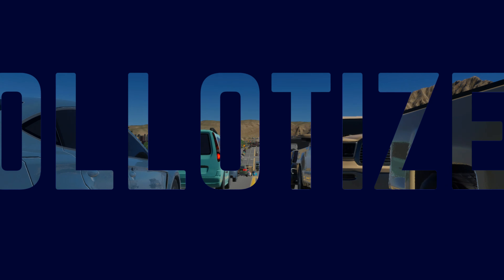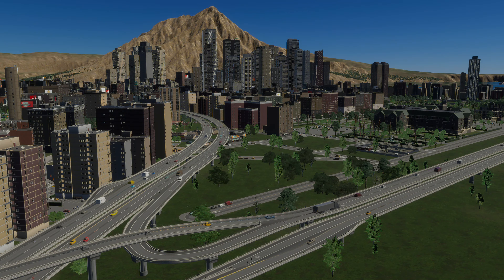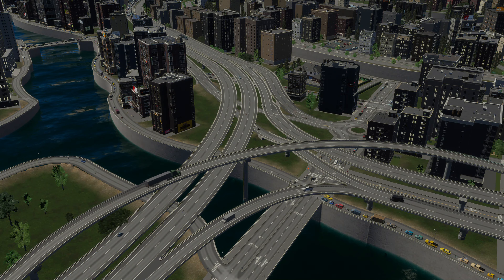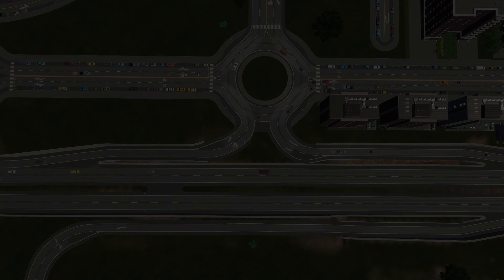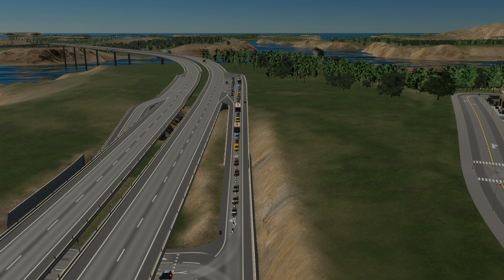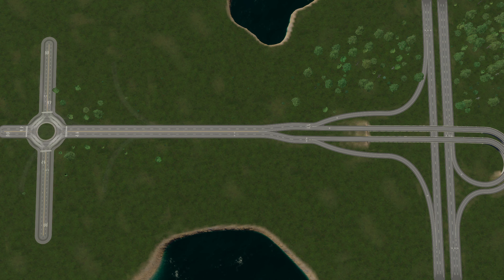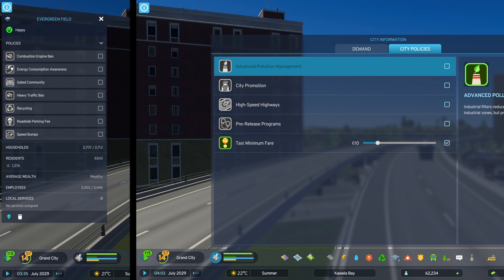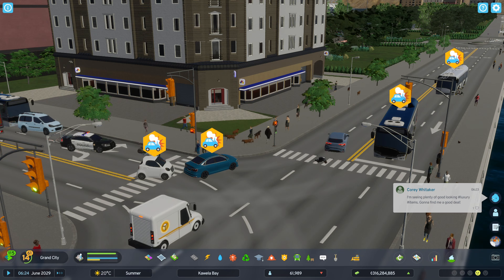How to FIX HIGHWAY TRAFFIC in Cities: Skylines 2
In this Cities: Skylines 2 video I will be showing you my top 7 tips on how to fix and improve highway traffic.

Tip 1 is to have more that one or two highway entrances/highway connections into your city. This is going to help disperse traffic more evenly into your city instead of it all coming through on one or two highway connections. Only having one or two connections will definitely cause you traffic problems at some point.

Tip 2 is to try running highways around or through your city. By doing this you are again going to help disperse traffic more evenly into you city, helping traffic reach its destinations faster.

Tip 3 is to adjust any highways, interchanges, intersections and junctions so they have dedicated turning lanes and dedicated turning roads. Doing this will really improve highway traffic flow by reducing the chance of any last minute lane changes, which will usually cause road clogs and blocks.

To do this, just upgrade the highway with an extra lane before a turning and after a joining. If the road or lane is not in line with the rest of the highway then go over to the road upgrade/replace, turn off all snapping options and you will be able to move the road more freely to line it back up with the rest of the highway. If you want your extra lanes to only extend so far, then whilst on the type of road your using, double left click on the point of the road that you want the lane to extend to, doing this will create a road node. So you can now remove a lane from the point at which you created the node.

Tip 4 is to try being a little more confident and creative in building some custom junctions, intersections and interchanges. It doesn't need to be anything crazy or incredible, just try adding a few dedicated turning roads linking into your city, just so you've got a few extra options for traffic to get back on or off the highway. Again, having lots of connections is really going to help disperse traffic more evenly into your city.

Tip 5 is to avoid junctions too close to any interchanges, as this going to stop and slow traffic that is coming into your city, which will eventually cause tailbacks onto your highway. So try to avoid junctions straight away, just keep the roads going uninterrupted for a while, and when you do have your first junction coming off your highway, make sure its something traffic flow friendly, like some one way roads breaking off or a large roundabout.

Tip 6 is to use the no turning signs to help improve highway traffic flow, but you need to make sure that the traffic that can no long turn the direction it needs has an alternative route to reach its destination. So the example I used in this video was traffic wanting to go straight at a junction, so I built a highway bridge going over the junction and joining back onto the highway again and placed a no going straight sign at the junction, and immediately you could see an improvement in traffic flow. Again, take note on how I added extra lanes before the bridge joining and after, perfecting this lane math is what will really help to get the best highway traffic flow possible.

And finally, tip 7 is to check out district policies and city policies. At the time of recording this video there is only one city policy that will help highway traffic, but there may be more added in future updates or DLC's, so make sure to read through them all to see what each one does. The only city policy to help us at the moment though is the high-speed highways policy. This removes all highway speed limits so that highway traffic can flow faster, but keep in mind that this policy also increases noise pollution and increases the chance of traffic accidents.